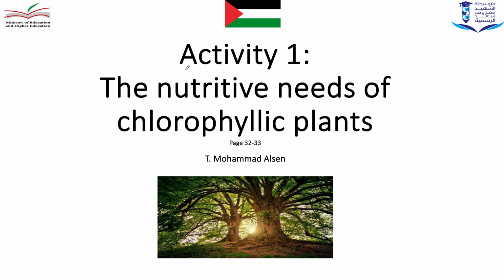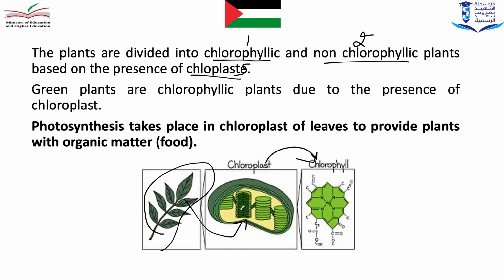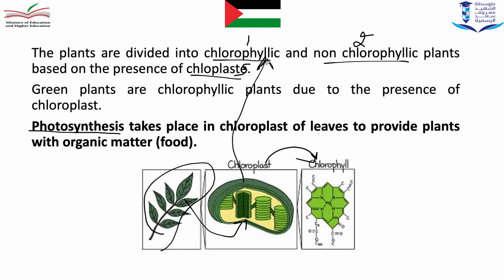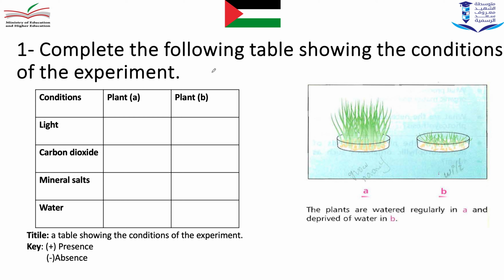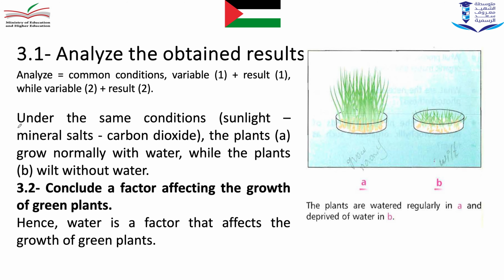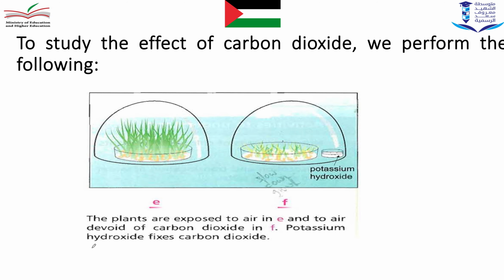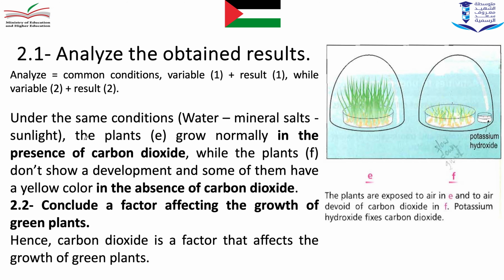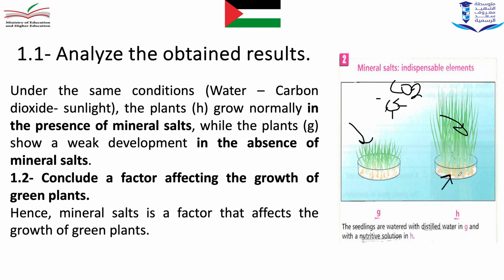Grade 7 Activity 1 the nutritive needs of chlorophyllic plants